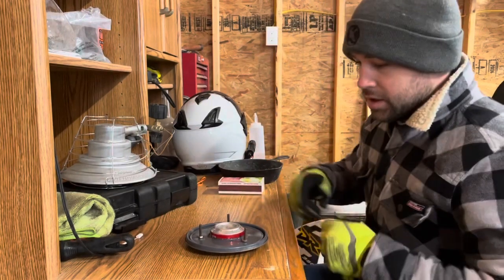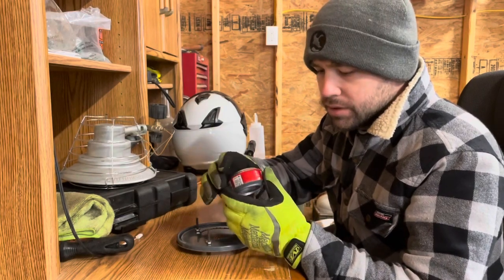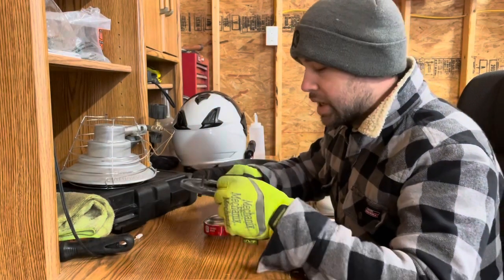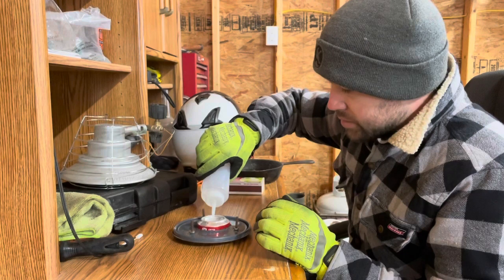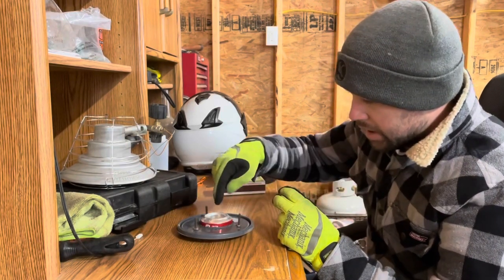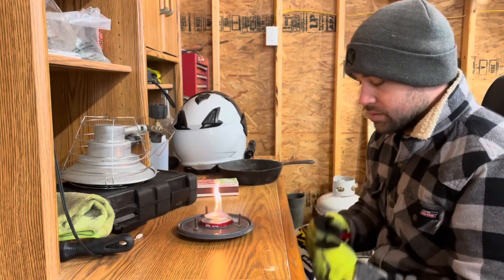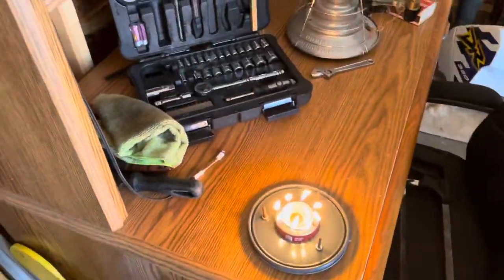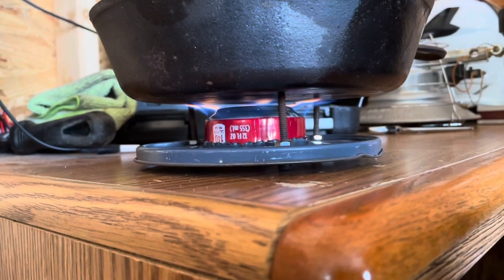Testing my Alcohol/Penny stove for Moto Camping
First time making a penny stove.